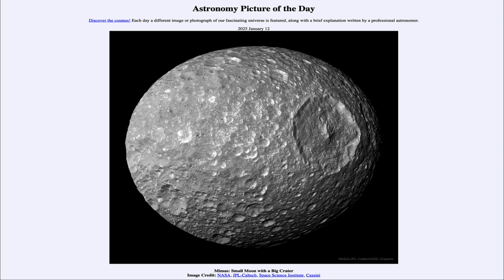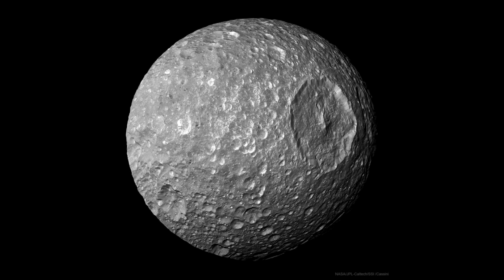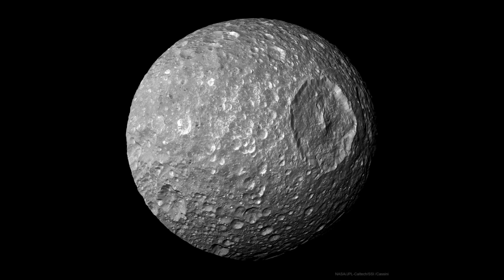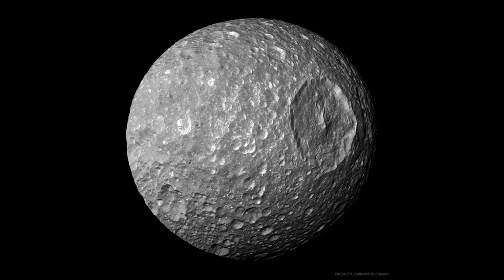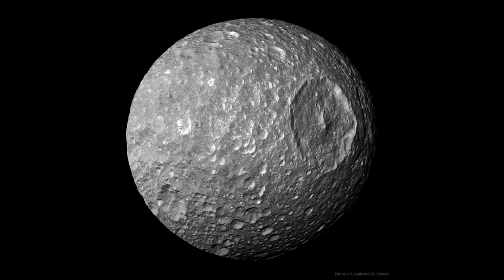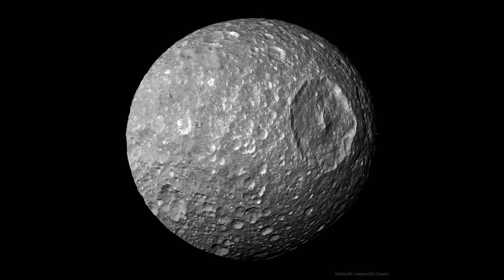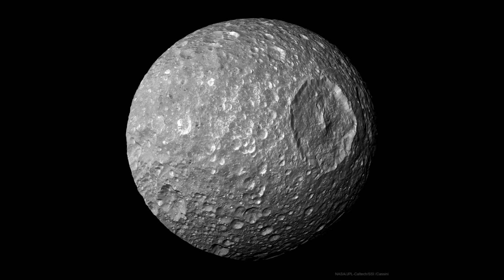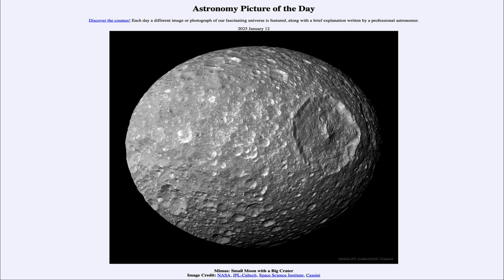2025 January 12 - Mimas: Small Moon with a Big Crater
In today's image, we see Mimas, one of the moons of Saturn. The large crater, named Herschel likely came close to destroying the moon during its impact.